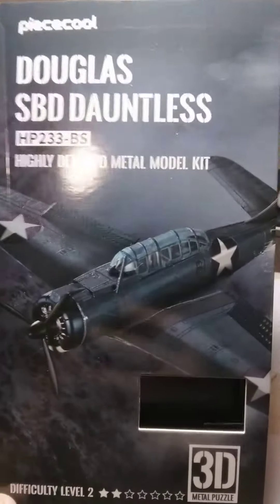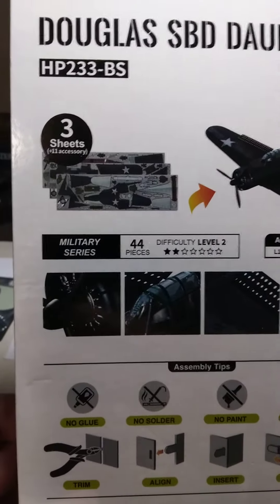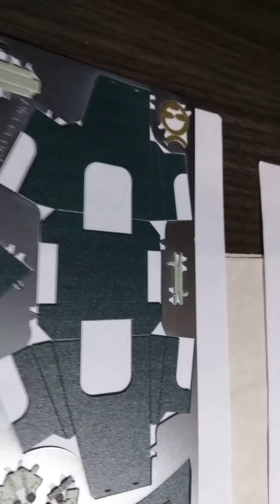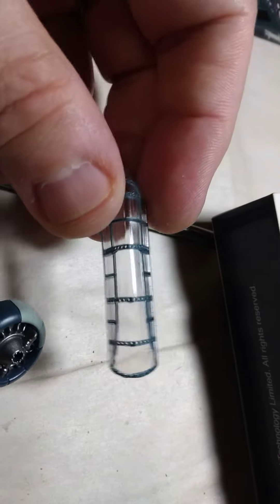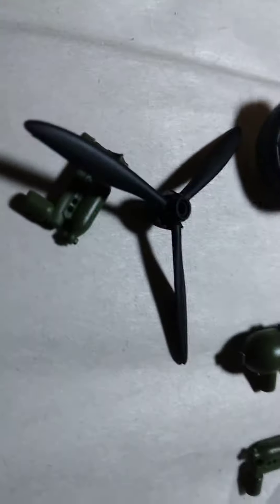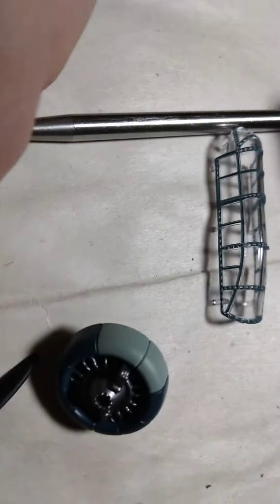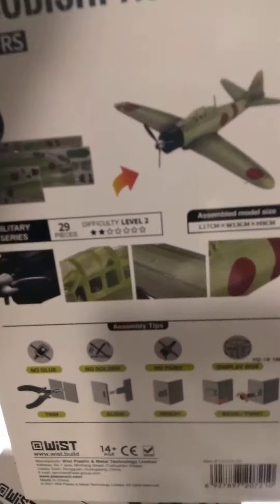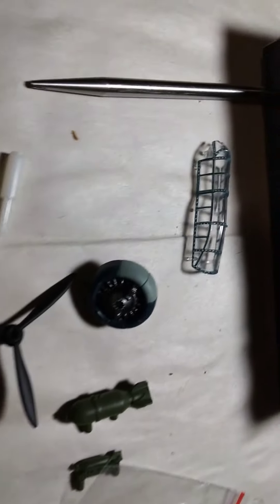piececool Douglas SBD Dauntless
metal earth model kit  (44 pieces)